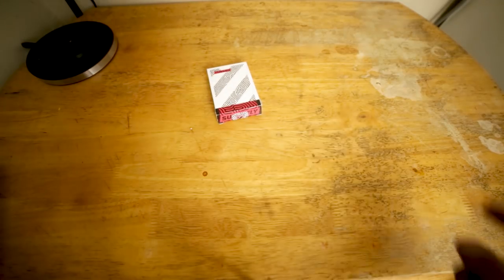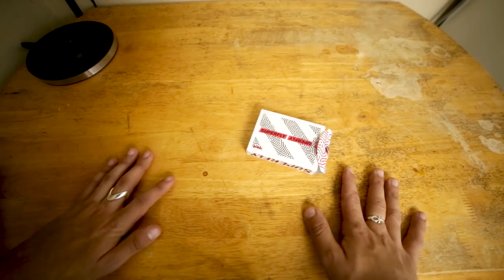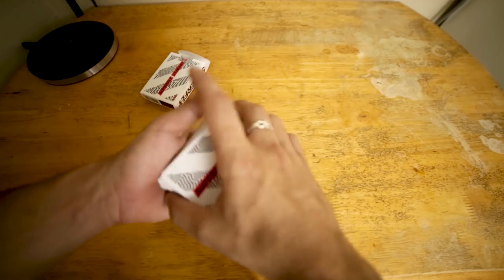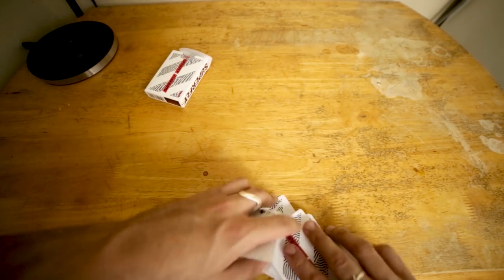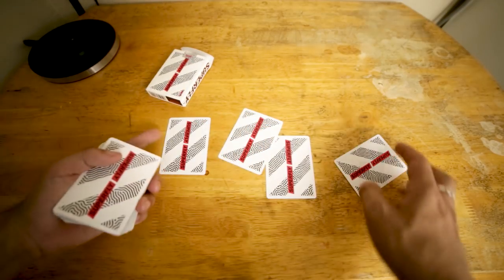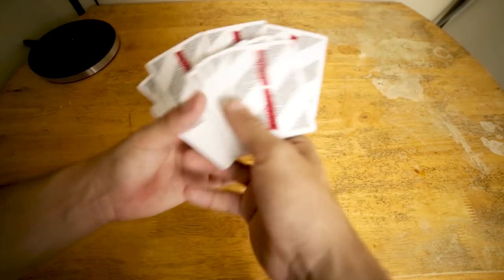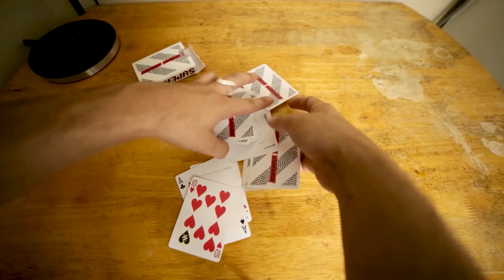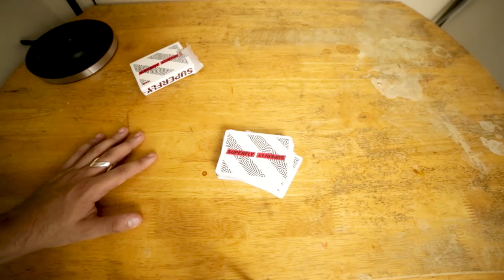Card Trick Tutorial | EASY Friction Card Production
Here is an easy way to produce the aces or any other selected set of cards from a deck. The books that i mentioned earlier in the video are 28 Card Tricks by Karl Fulves and The Cardician from Ed Marlo.